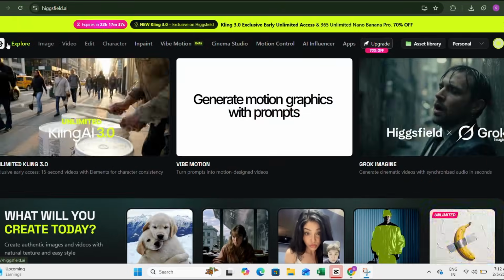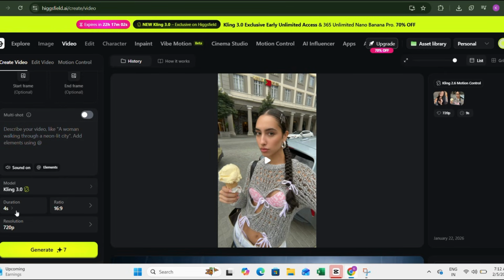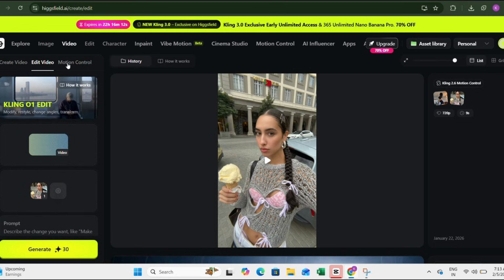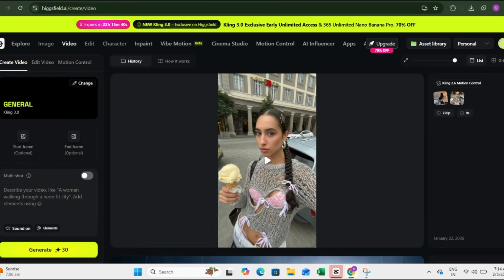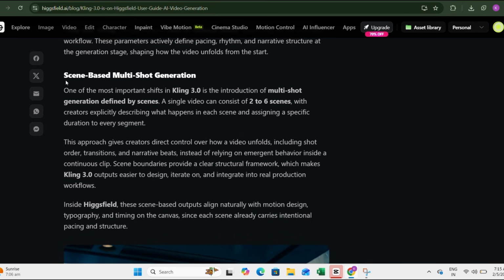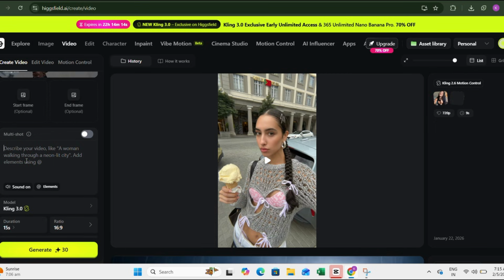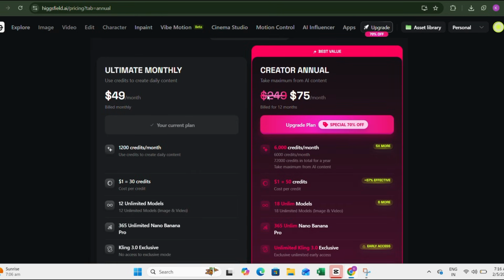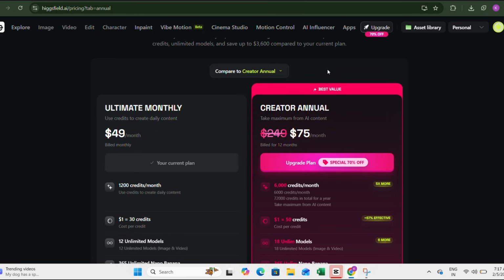Kling 3.0 Released - Here’s What’s New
🚀 Kling 3.0 just dropped on Higgsfield and it's a game-changer for AI video creation! In this video, I'm showing you exactly how to use Kling 3.0 to create professional-quality videos with multi-shot generation, native audio, and insane element consistency. Whether you're a content creator, filmmaker, or just curious about AI Video tools - this is THE platform you need to try in 2025!

🔥 What makes Kling 3.0 special?
✅ Multi-shot generation in one go
✅ Native audio with perfect lip-sync
✅ 15-second continuous video generation
✅ Crystal-clear text rendering
✅ Character consistency across shots
✅ Free Kling access with unlimited possibilities!

In this tutorial, I walk you through my complete workflow inside Higgsfield.ai - from text-to-video, image-to-video, to advanced multi-shot sequences. Trust me, Kling 3.0 is the best AI video model right now and Higgsfield makes it super easy to use!